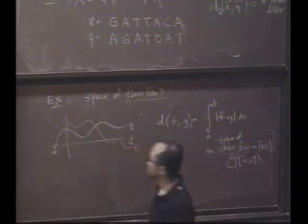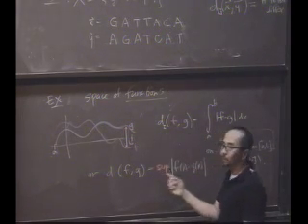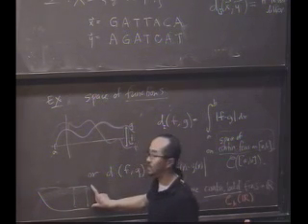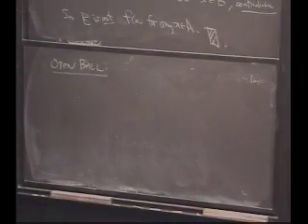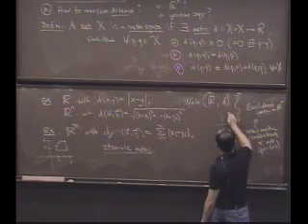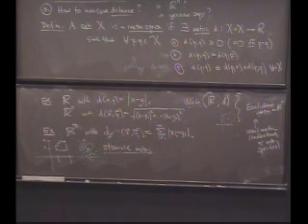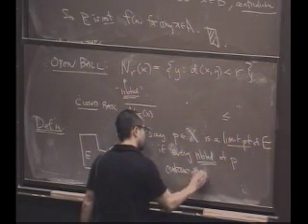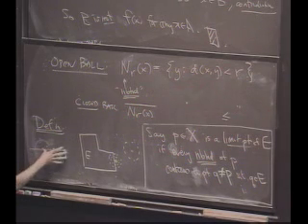Real Analysis, Lecture 8: Cantor Diagonalization and Metric Spaces (8/8)